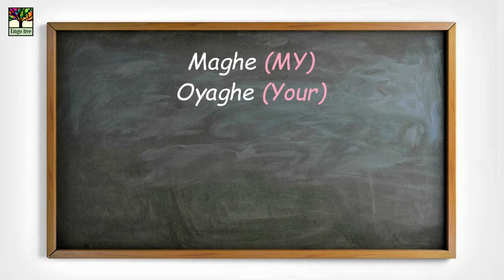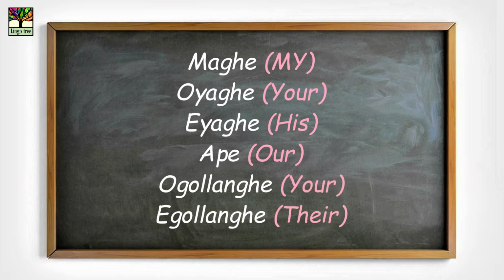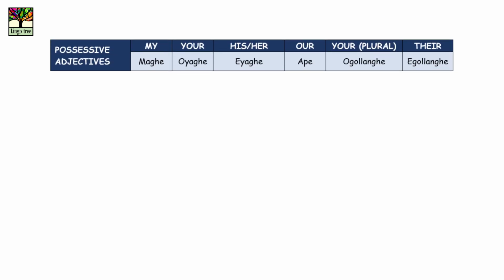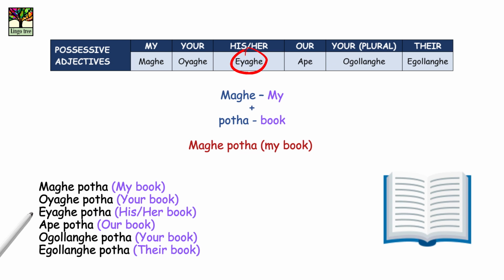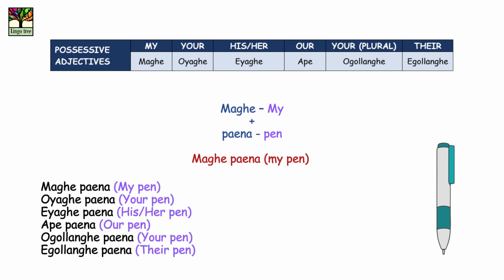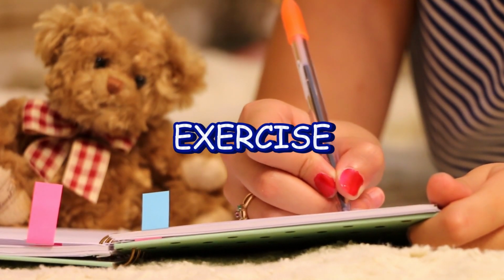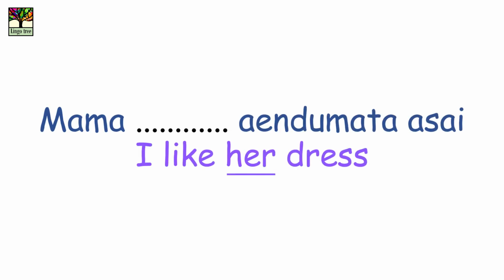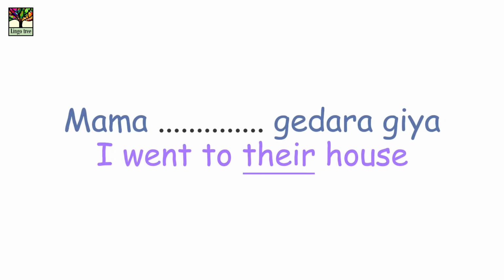LINGO TREE - LET'S SPEAK SINHALA - EPISODE - 09 (Possessive adjectives)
In this episode, you will learn about the Sinhala possessive adjectives.
Insights are available through our online individual classes.

00:00 Intro
Videos & Photos from:
Pixabay

Accounts:
(Photos)
❄️♡💛♡❄️ Julita ❄️♡💛♡❄️
Penny
Oleksandr Pidvalnyi
goosyphoto
Ludvík
Danushka Sandaruwan
Kavinda F
Shivaaz RGL
vined mind
taniazortega780
Madhawa Perera
nataliesirova
Mohamed Nuzrath
Mahamevnawa Mahaviharaya
Anastasia
Jenni Pogosjan
Ama_Dam_Vila
Peter H
Clker-Free-Vector-Images
Olex Lia
Neil Morrell
Michael Siebert

(Videos)
Svklimkin
Dx21
Salvador Varón
Smiling Pixell
Coverr-Free-
Lofi Kreator